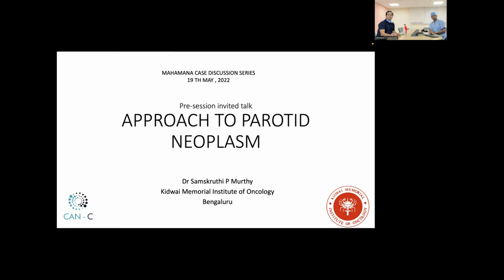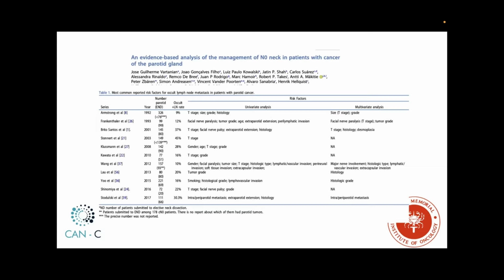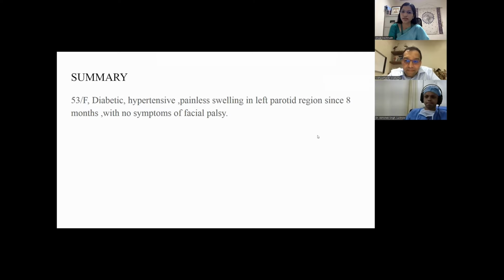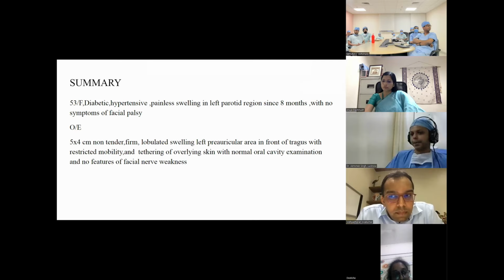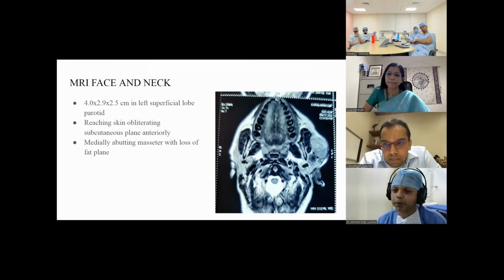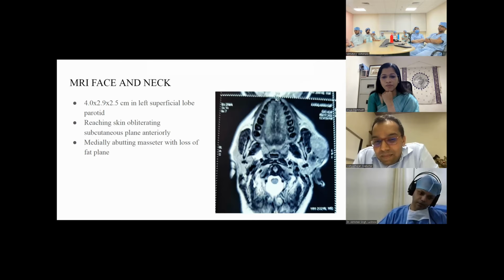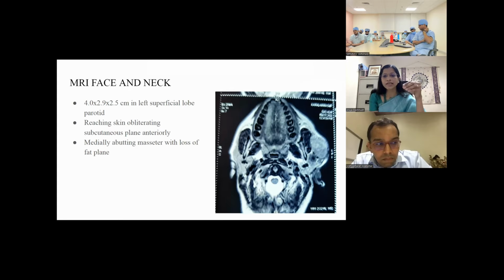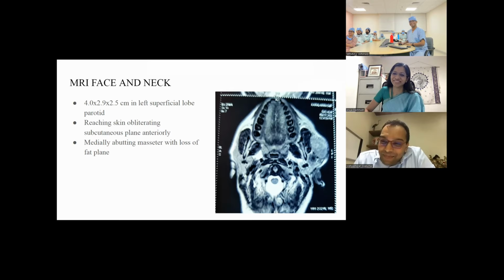MAHAMANA case discussion series Parotid malignancies Dated 19th May 2022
A series of case presentations and introductory lectures for postgraduate and superspeciality learning in Head and Neck Oncology organised by Head Nad Neck department of Mahamana Pandit Madan Mohan Malviya cancer centre, Varanasi under the auspices of Tata Memorial Centre, Mumbai.